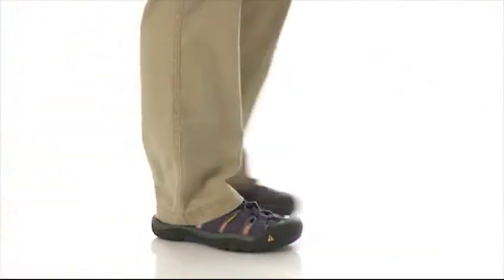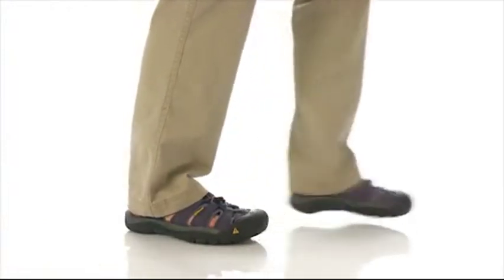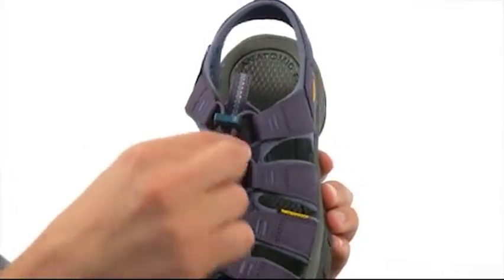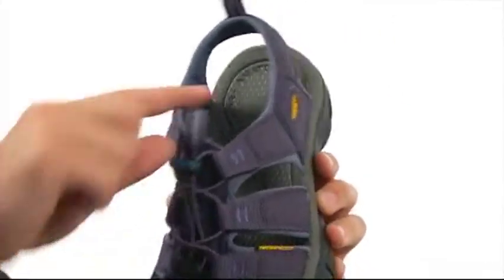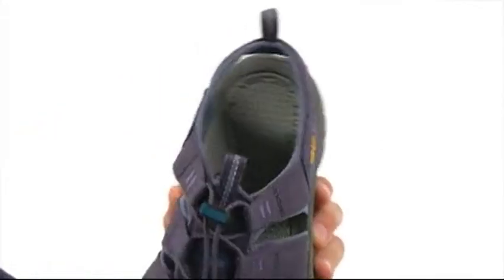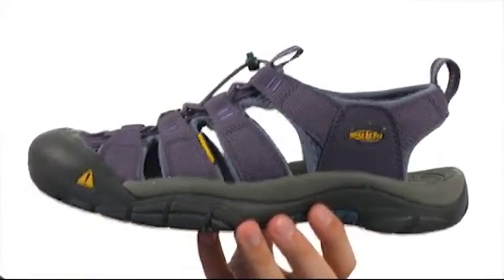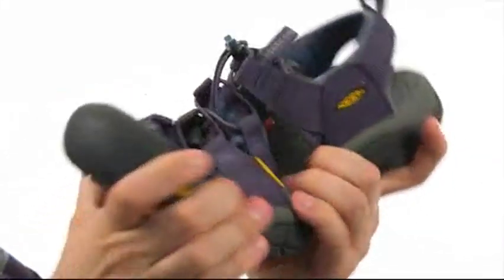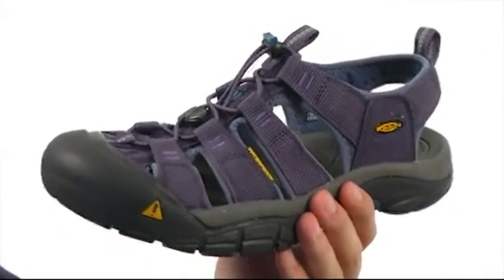Giày xăng đan Keen Newport H2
Giày xăng đan bấm mua ngay tại như Newport, H2 được thiết kế cho chức năng. Tất cả trên tổng hợp là cực kỳ bền và nhanh chóng làm khô. Các bảo vệ ngón chân đang chờ cấp bằng sáng chế cung cấp bảo vệ nhiều hơn bất kỳ sandal thể thao khác, và đế ngoài đa lug sẽ phục vụ bạn tốt trên đường phố, đường mòn, lòng sông hoặc sàn thuyền. Một lớp lót xốp kỵ nước là thoải mái chống lại bàn chân, và sẽ không hấp thụ nước.Non đánh dấu đế ngoài cao su hợp chất cung cấp hệ số ma sát cao cấp cho tất cả các môi trường.Razor siped pods trên đế ngoài cung cấp tăng diện tích bề mặt cho lực kéo lớn hơn trên bề mặt trơn tru. Ép đúc EVA midsole là đường viền cho sự thoải mái và hỗ trợ cao của cấu trúc bàn chân.